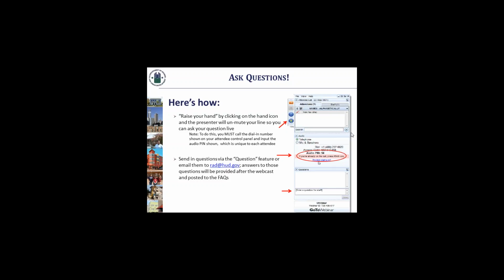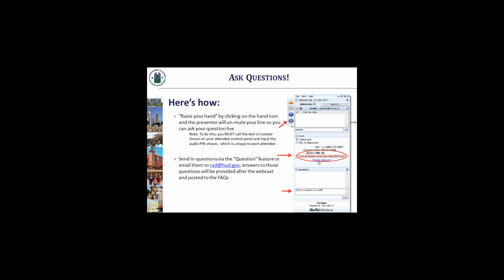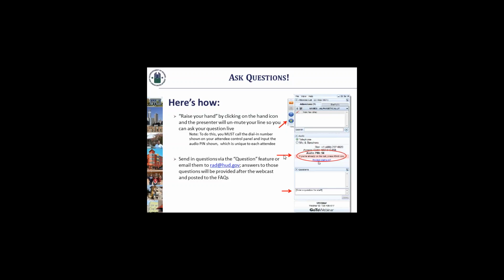2015 07 10 14 03 RAD Revised Notice Live Q A Public Housing